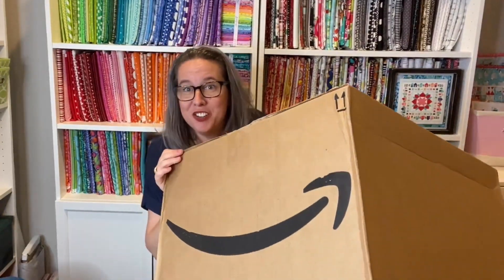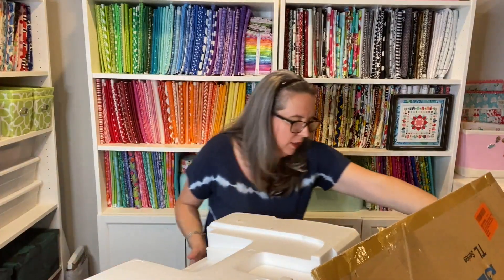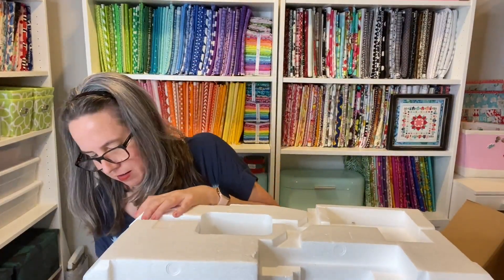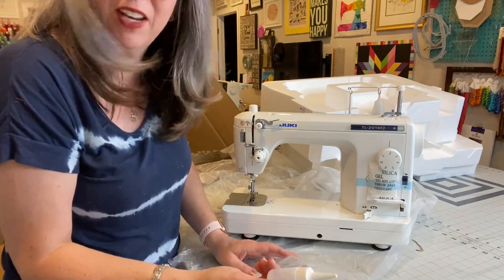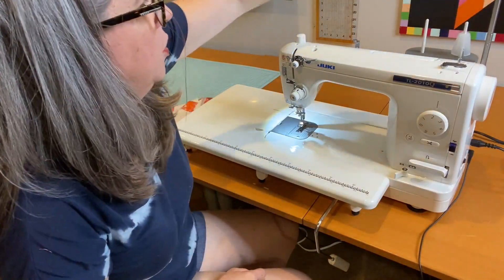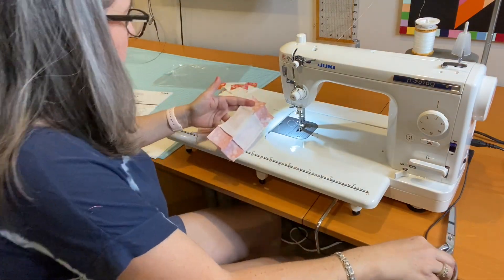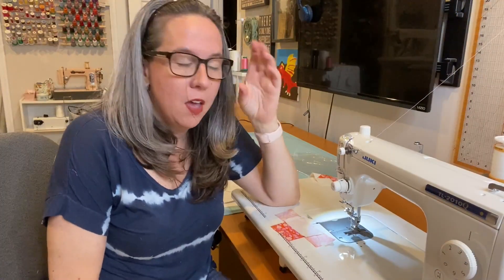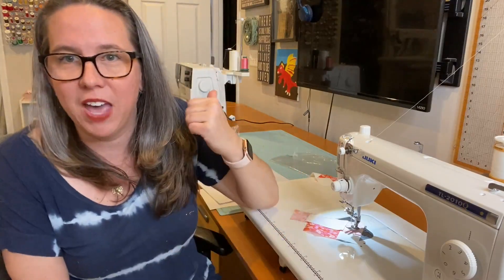What is the Best Sewing Machine to Buy for Quilting - Meet My Juki TL-2010Q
Today I'm unboxing a new sewing machine in the Tiger Lily Designs studio. Thanks so much for stopping by.

I have been quilting for over 15 years and have had many different brands of sewing machines. I'm always trying to find the best sewing machine for quilting. A combination of speed and accuracy.

This week I purchased a Juki TL 2010Q from Amazon. Let's see what comes with it, how easy it is to the wind a bobbin, thread the machine and most importantly how does this baby sew. Zero tension issues, and a speed at 1,500 stitches per minute, this girl can GO!

In my 20 years of sewing, I've owned many machines including a Bernina 790, Husqvarna Viking Sapphire, Viking Lena, Vintage Atlas Pink, and a Babylock Coronet.

Please reach out with any questions. I'm happy to help!

Products/People Referenced in Video:
Juki TL-2010Q
Fiskers 24x36 Cutting Mat